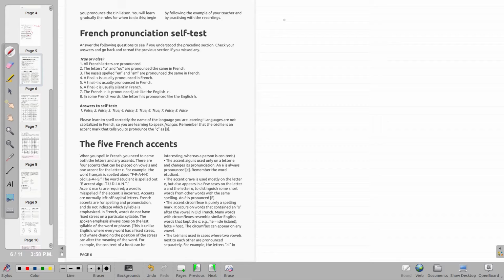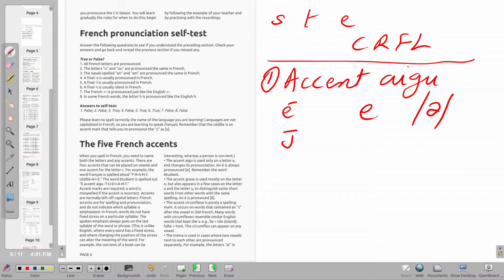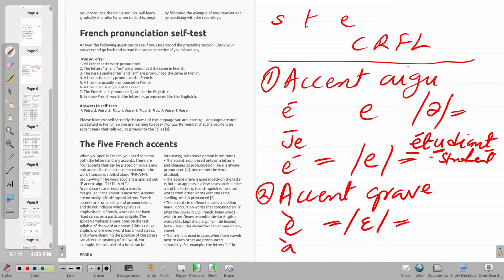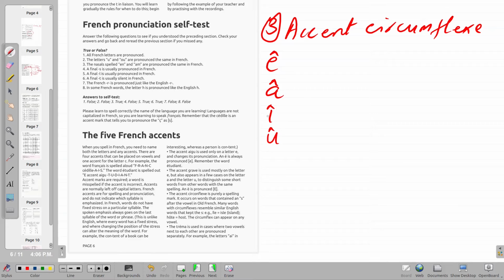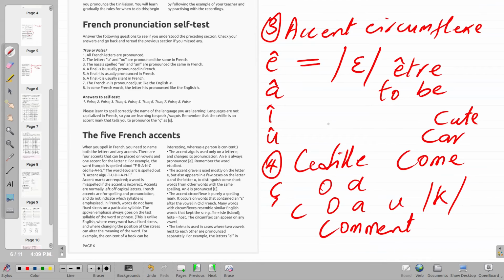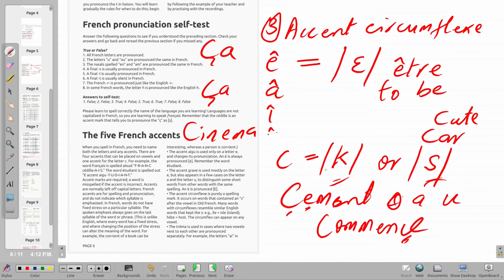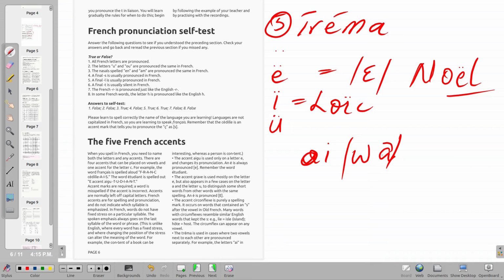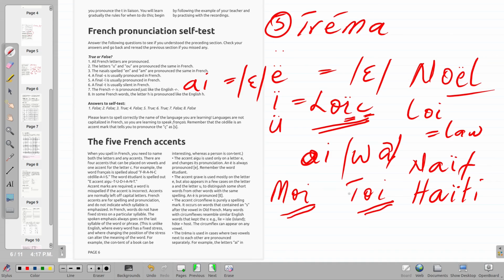French 100 - UNIT 1 - Lesson 10: The Five Accents in French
Learn about the five French accents that influence pronunciation and meaning. Knowing these accents will improve both your speaking and writing in French.